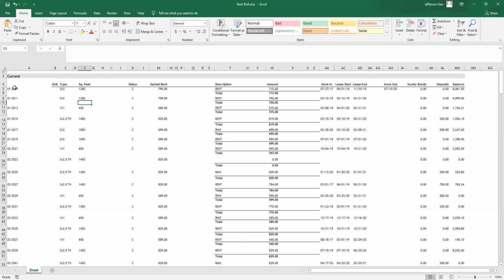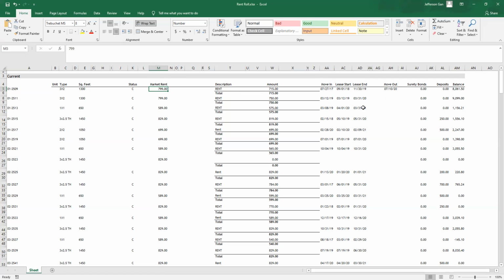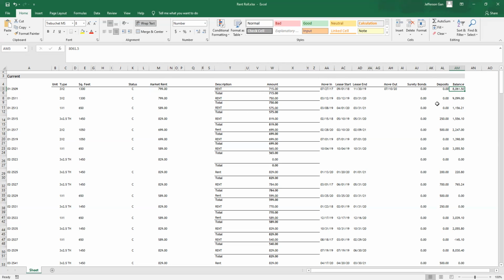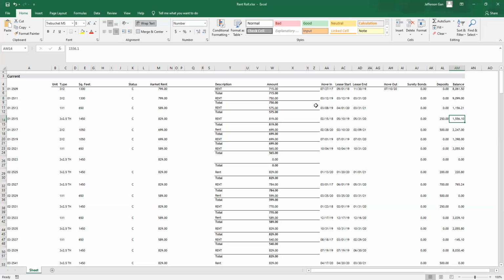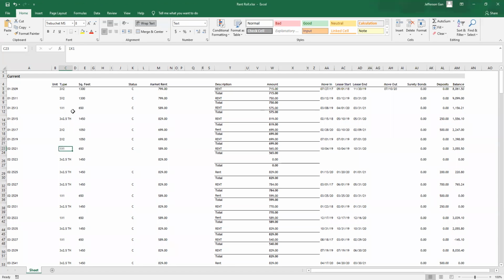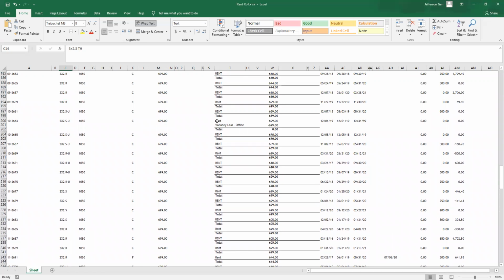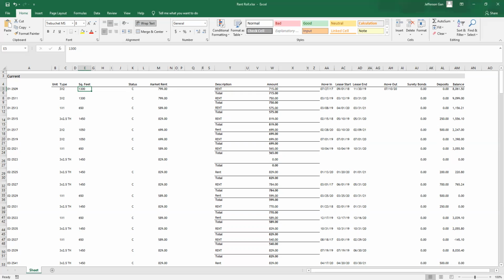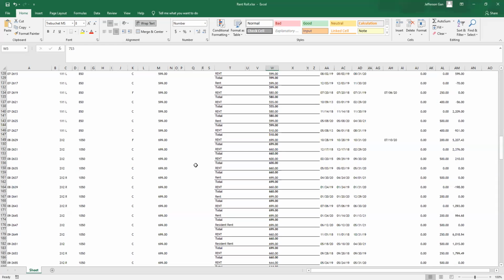Part 2 of How we do initial analysis/underwriting of multifamily apartments deal. Rent Roll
Part 2 will be discussing how I check and analyze the rent roll. What are the items that I look for in a rent roll and flag anything that stands out.